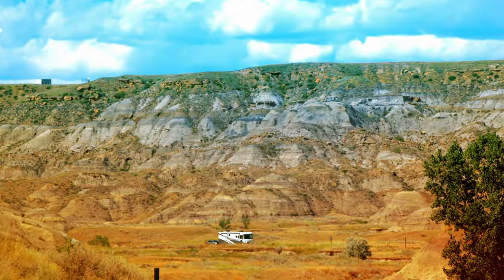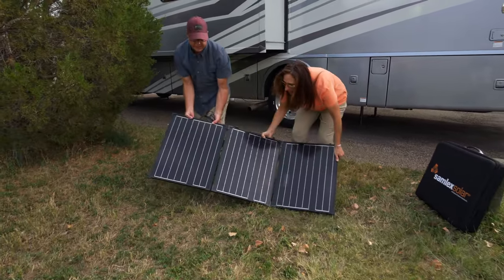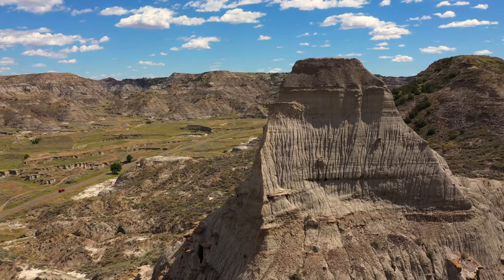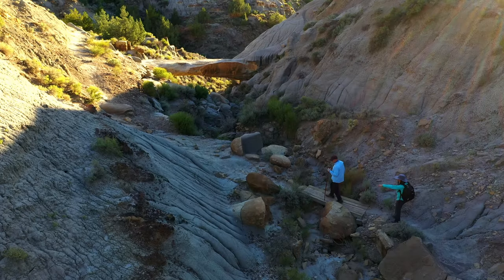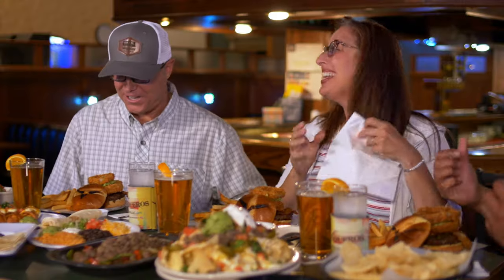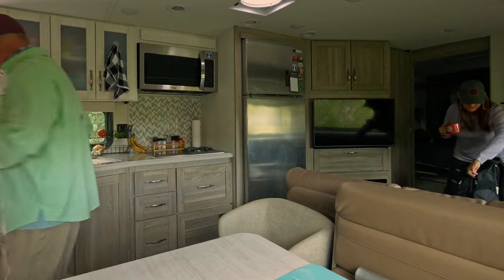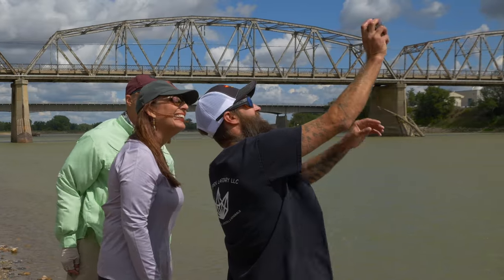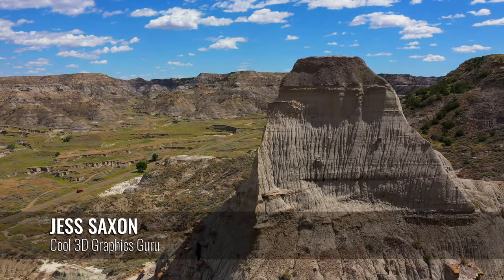Uncover Glendive MT - Dinosaurs, Agates, Burgers and Stargazing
Patrice and Kevin McCabe are boondocking, hiking, tasting burgers, and exploring the history of Makoshika State Park in Glendive, Montana.

▬▬▬▬ Chapters ▬▬▬▬

00:00 - On This Episode
00:36 - Drive to Makoshika State Park
01:49 - Boondocking Camp Setup
03:07 - Twin Sisters Sunset
05:04 - Visitors Center Tour
07:22 - Cap Rock Trail Sunset
09:52 - Vaqueros Burger Trail
12:38 - Stargazing
14:50 - Agate Hunting
18:46 - Wrap Up